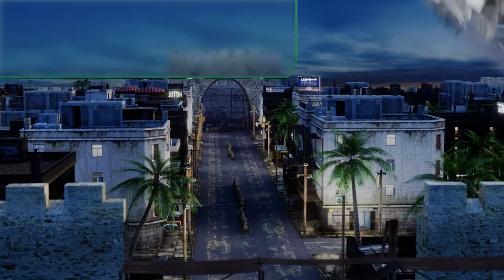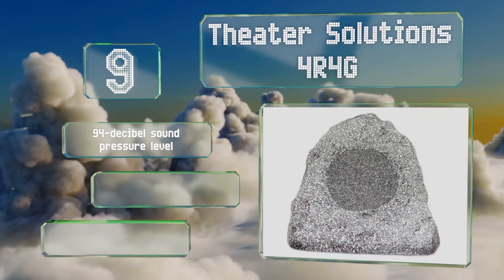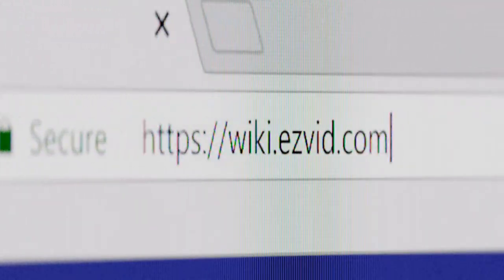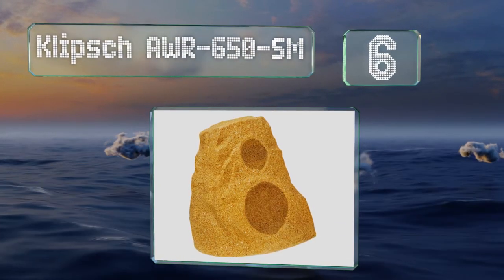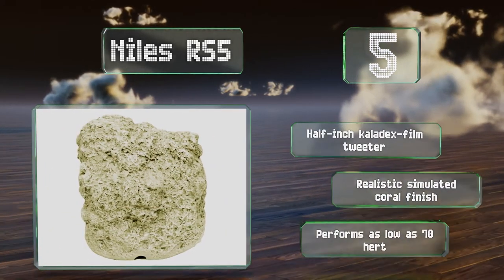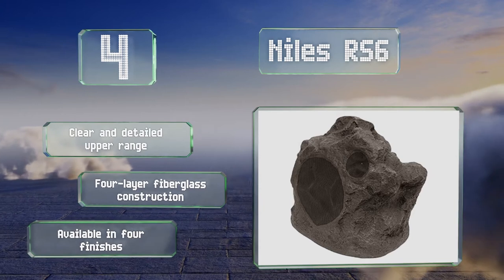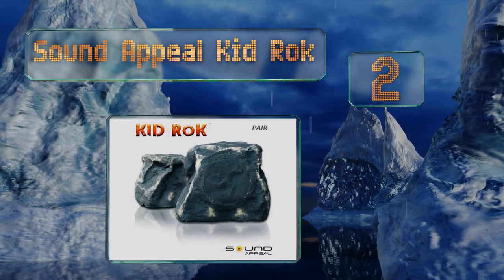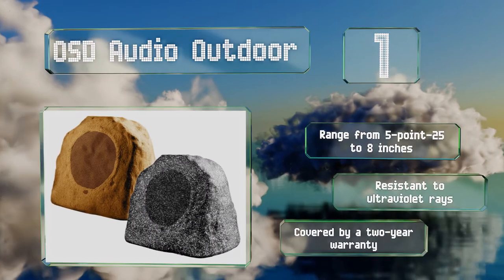10 Best Rock Speakers 2019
Our complete review, including our selection for the year's best rock speaker, is exclusively available on Ezvid Wiki.

Rock speakers included in this wiki include the tic tfs series, alpine qlp542slr, niles rs8si, theater solutions 4r4g, osd audio outdoor, niles rs6, sound appeal bluetooth, niles rs5, klipsch awr-650-sm, and sound appeal kid rok.